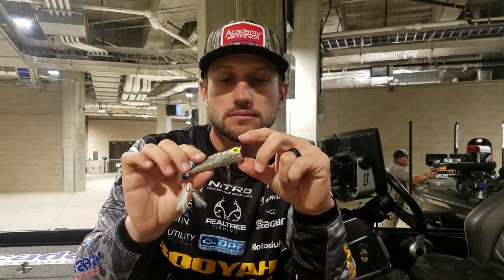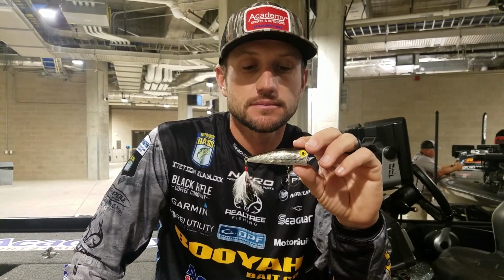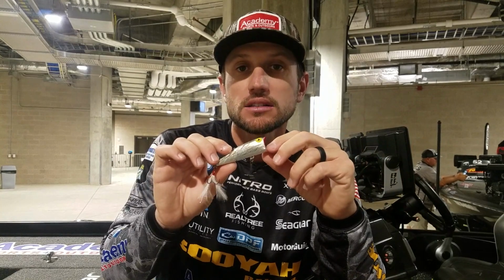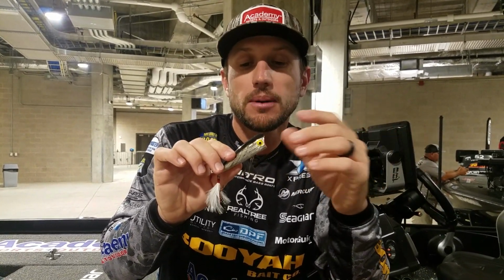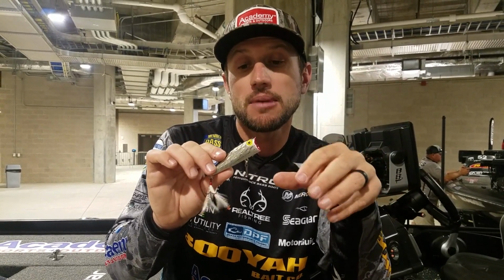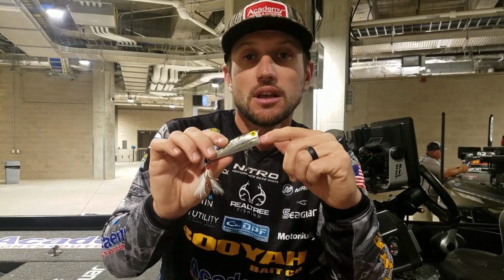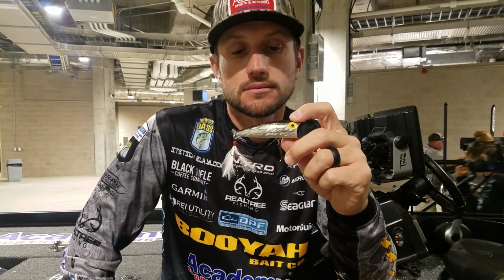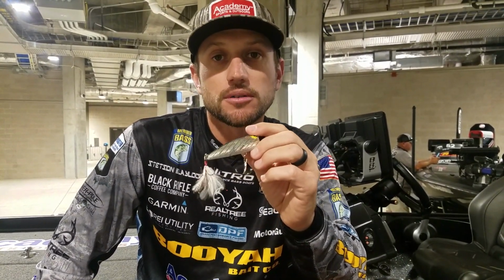How, when and where to fish a Pop-R!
Bassmaster Elite pro Stetson Blaylock runs down why anyone would/should fish a Pop-R popper, and when and where to do it. Says it's a bait for around the bass spawn (all phases) and shade in the summer. Here's the gear he mentioned:

20-lb mono
7.3:1 gear ratio baitcasting reel
6' 6" - 7' rod